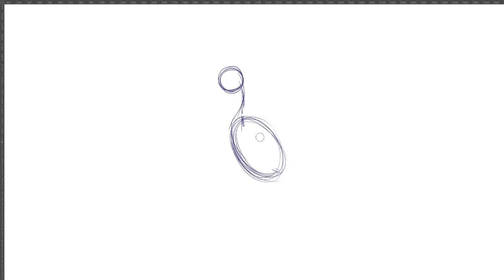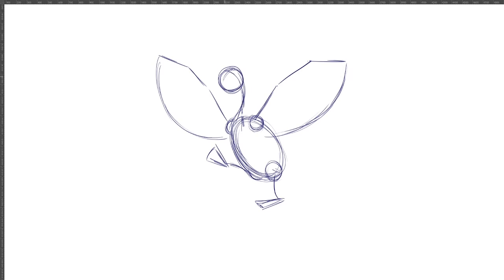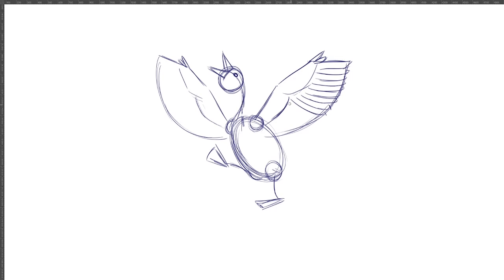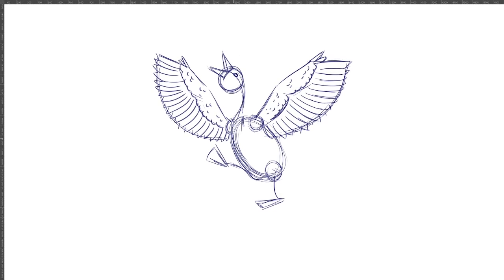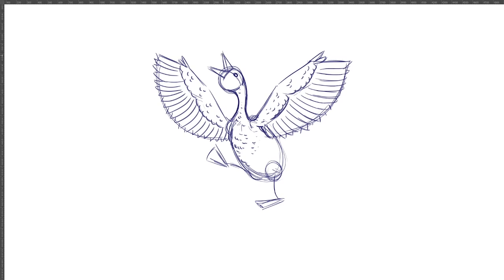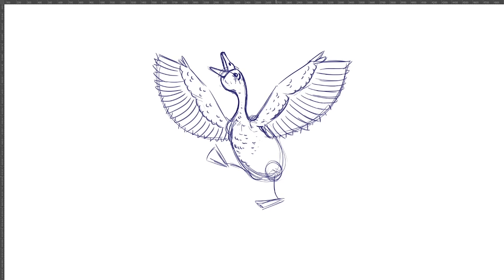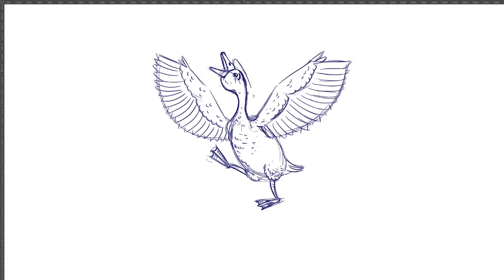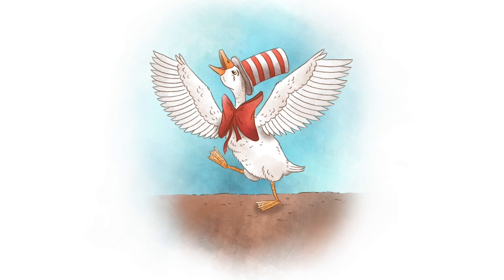Drawing with Lauren - draw a goose in fancy dress!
Local illustrator, Lauren Mullinder, has created a drawing masterclass for you to design and perfect your own animals and creatures. The third and final video is all about drawing a goose wearing fancy dress and encourages you to play around with different styles for creating a feathered look.